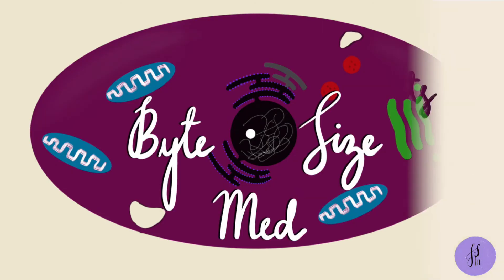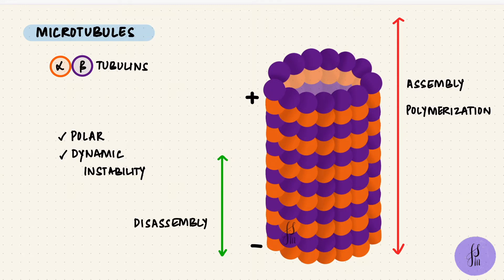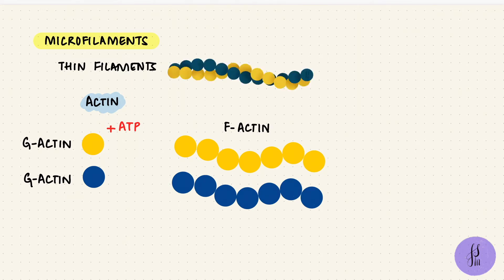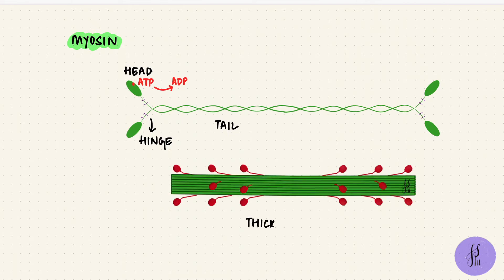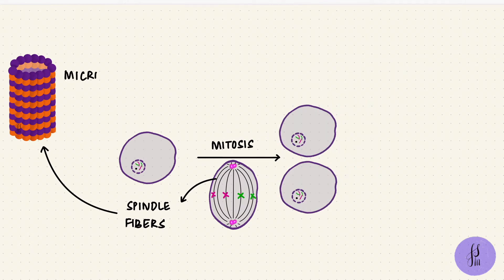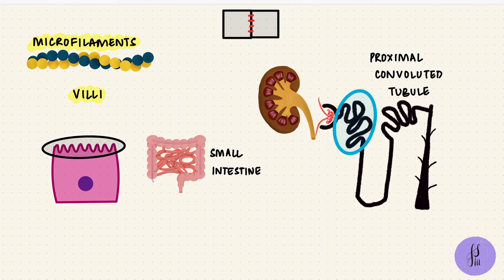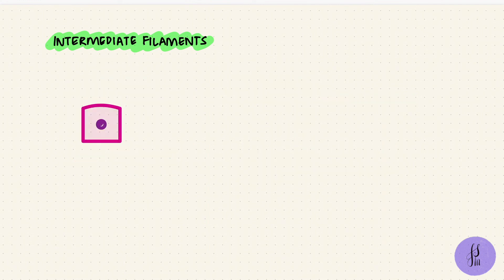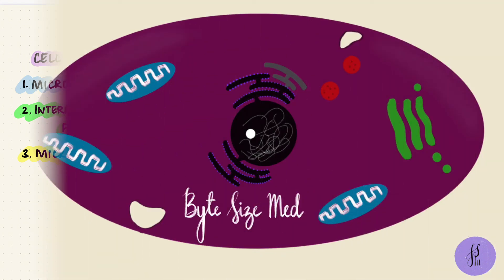Cell Cytoskeleton | Part 2 | Microfilaments and Intermediate Filaments | Cell Biology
✨This is the second in a two-part series on the cell cytoskeleton.
In this video, I talk about microfilaments and intermediate filaments in the cell cytoskeleton, their structure, assembly and their functions. I hope it helps!☀️

0:00 - Intro
0:11 - Recap of Part 1 (Microtubules)
1:19 - Microfilaments
4:52 - Intermediate Filaments